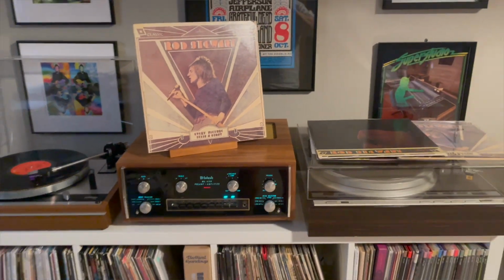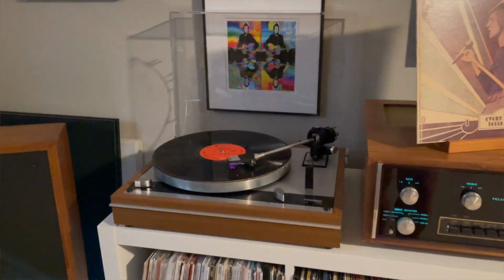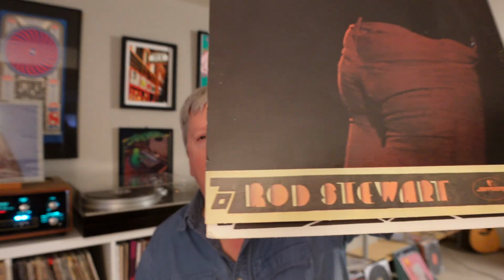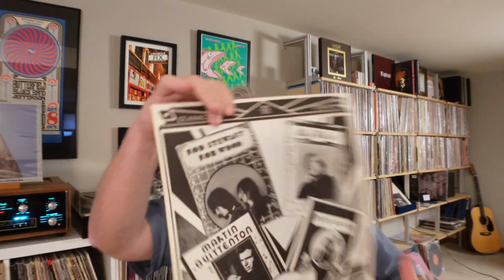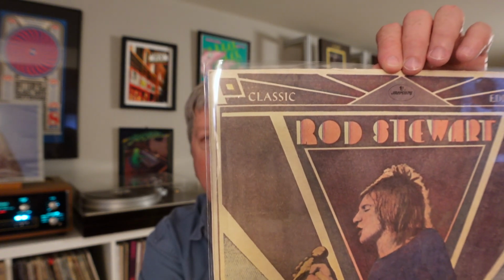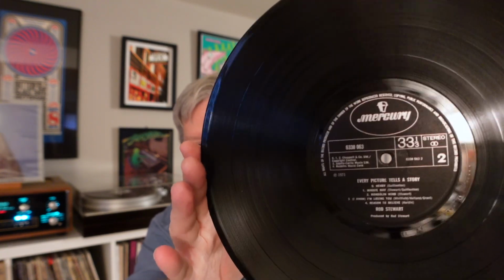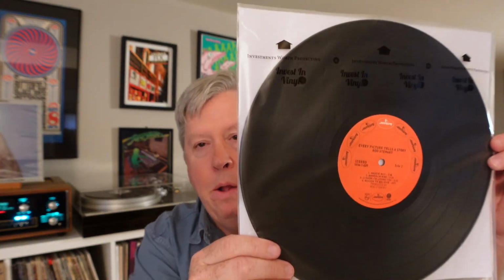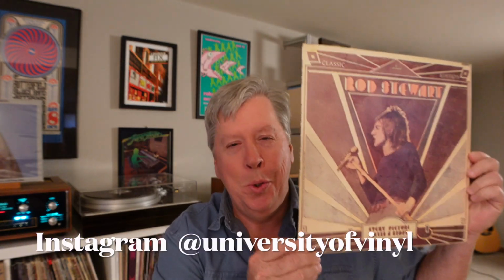Epic Sides! -- Side 2 - Every Picture Tells A Story - Rod Stewart (1971)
1971's Every Picture Tells A Story may just be the pinnacle of Rod Stewart's recorded work. It's a nearly perfect album with a fantastic mix of British folk, Blues, and Hard Rock. Side 2...in particular simply is amazing and includes some of Rod's most iconic songs. Here's my take and also my recommended pressing to seek out.